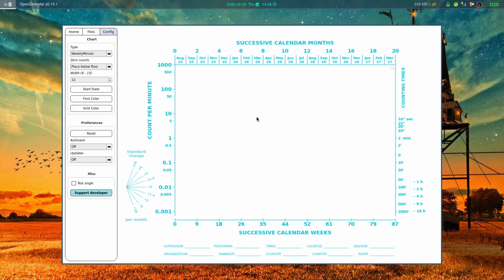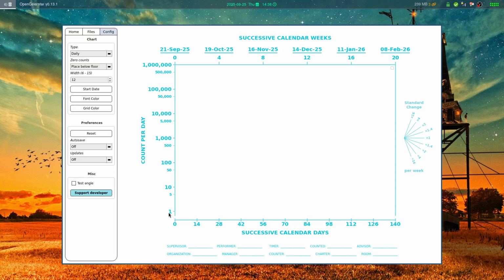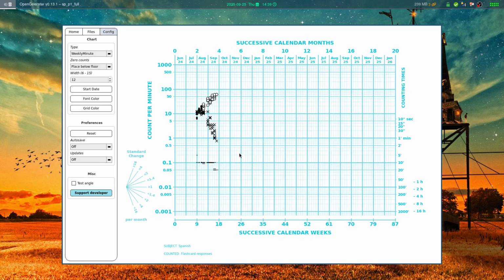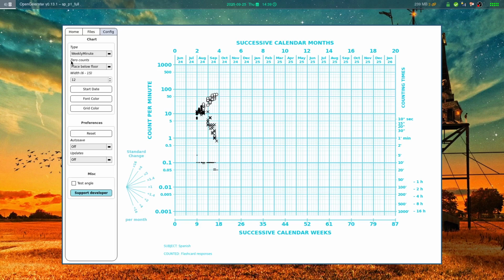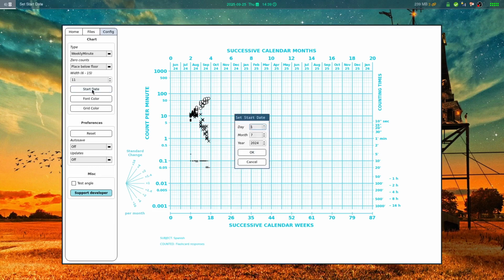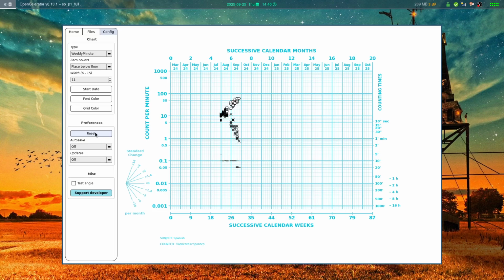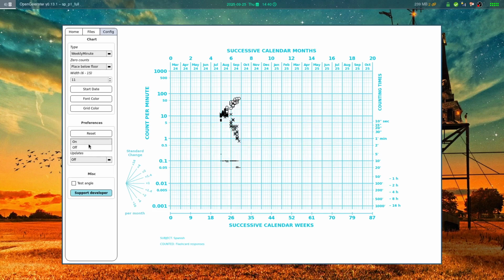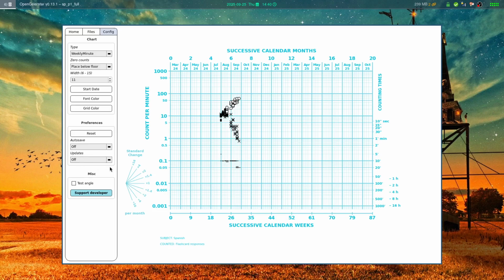OpenCelerator - Config Summary | #12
Introduction to the latest version of OpenCelerator (formerly named iChart) – a free and open-source implementation of the Standard Celeration Chart.